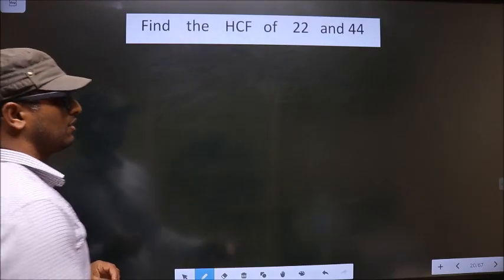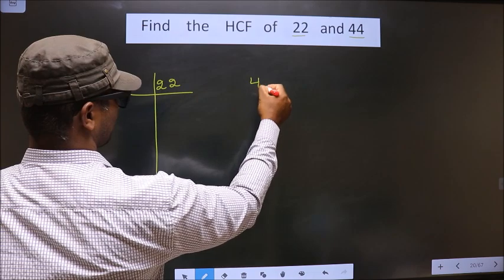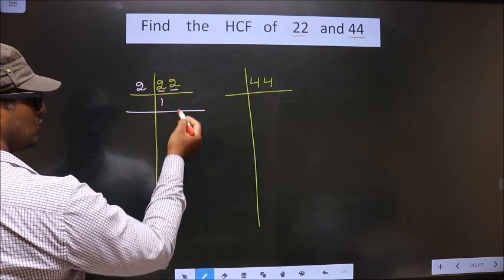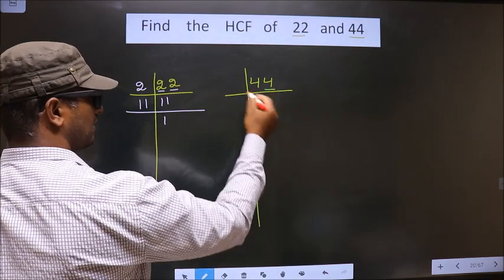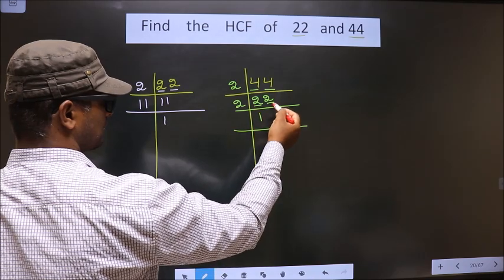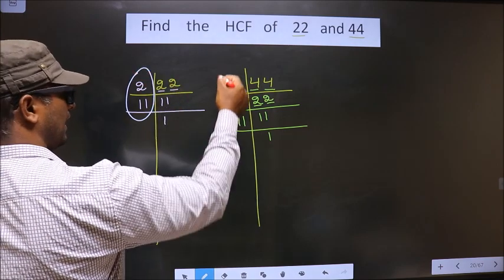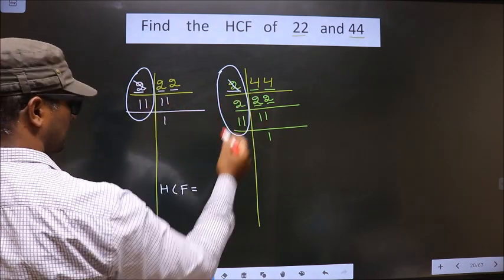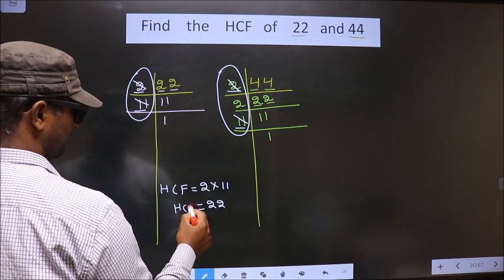HCF of 22 and 44